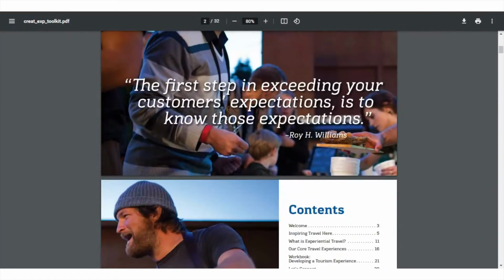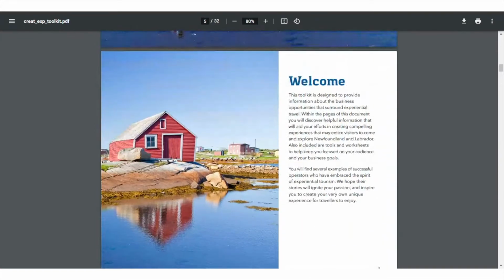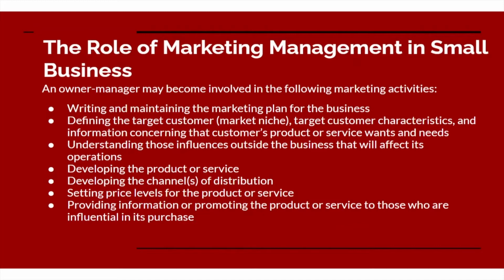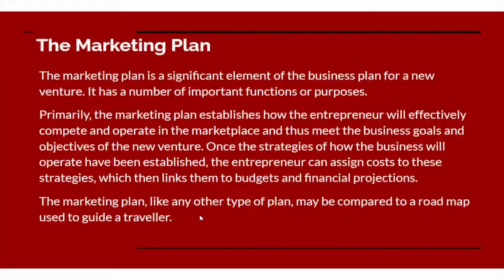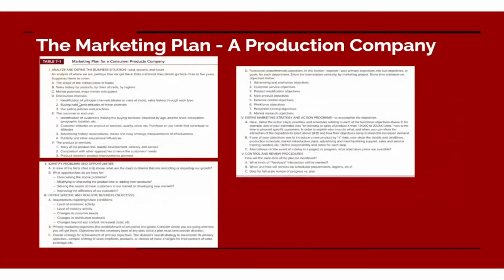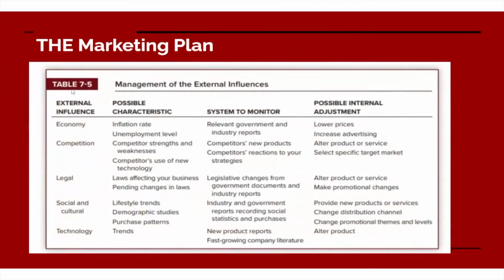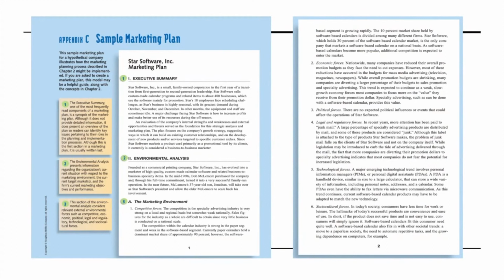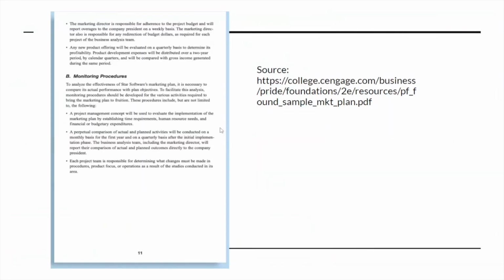Unit 4 - Marketing Plan - Part 1